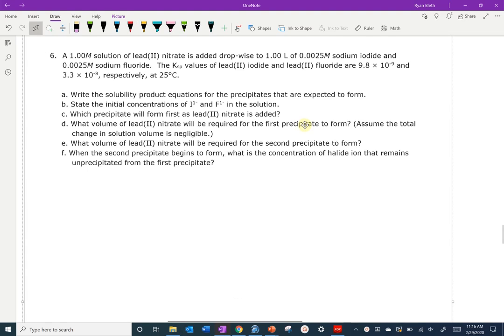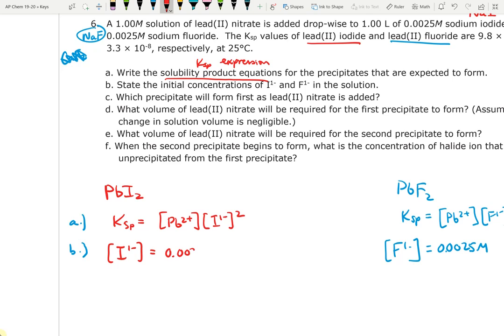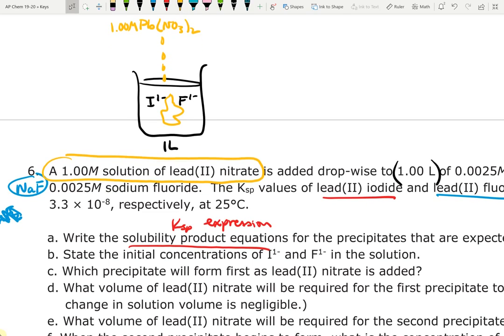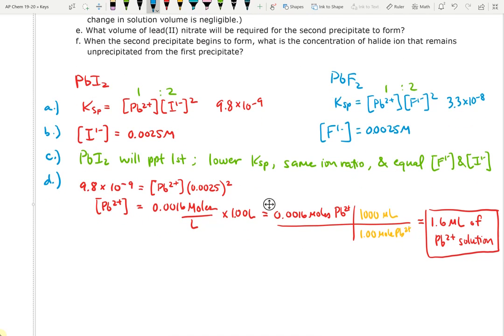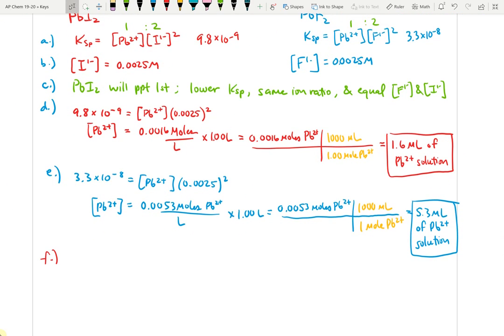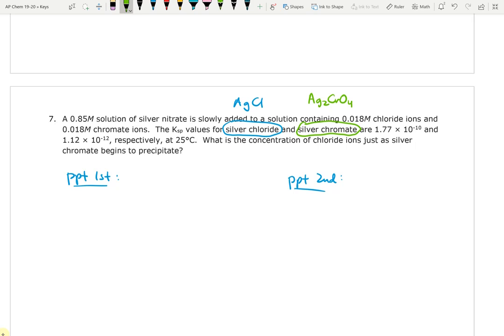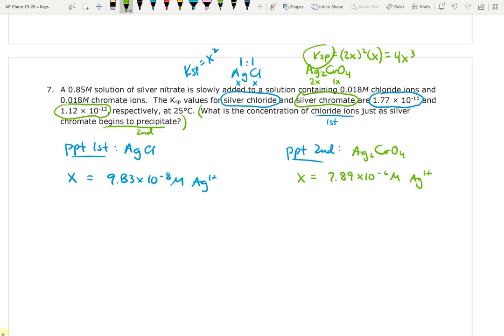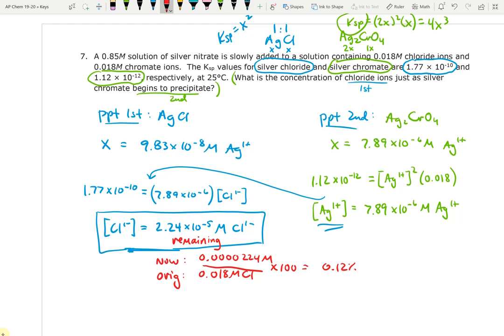Ksp review Questions 6-7